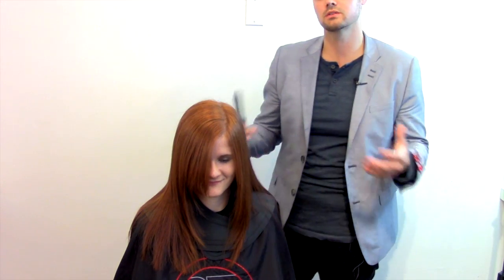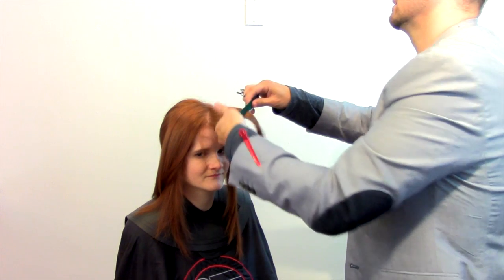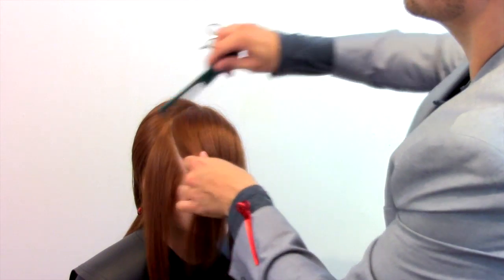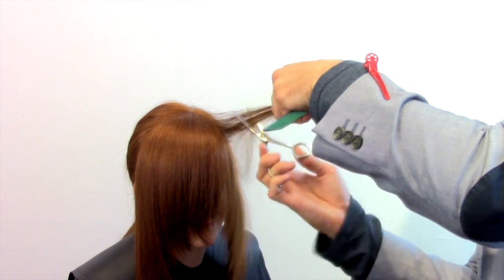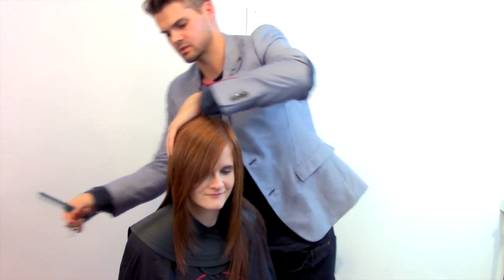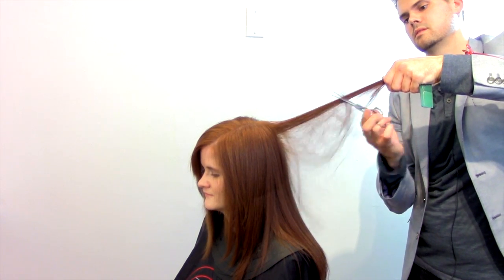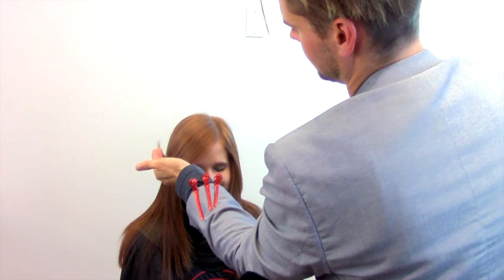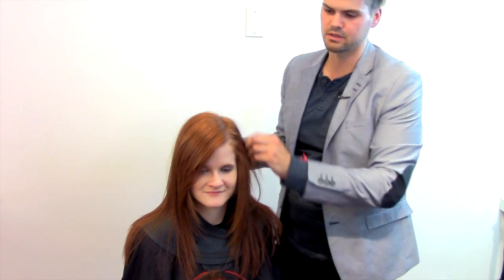CUTTING A SIDE BANG - EASY DRY HAIRCUT - FACE FRAME HAIRCUT